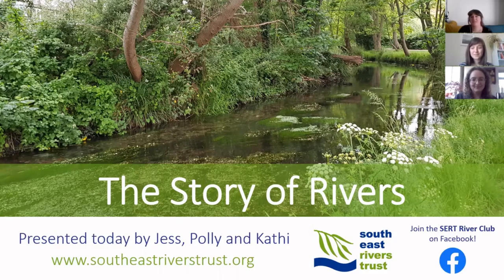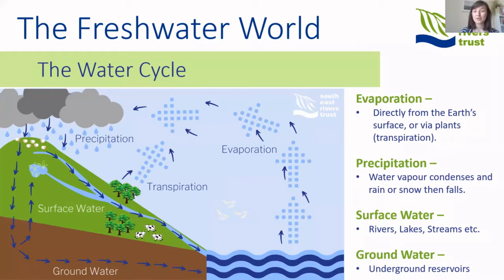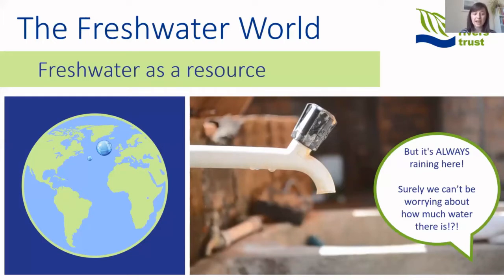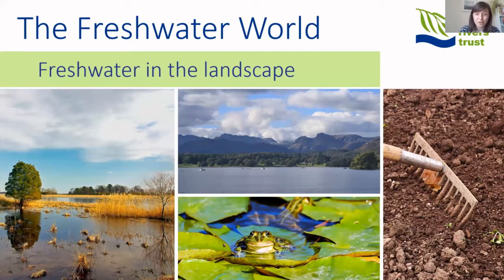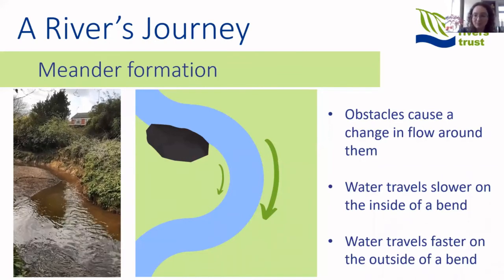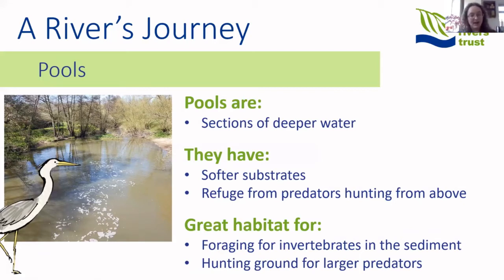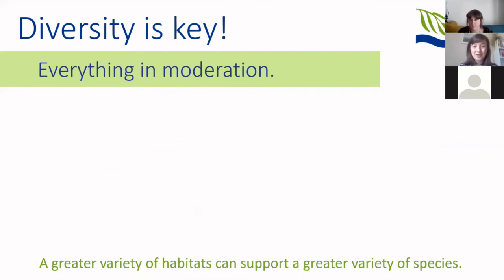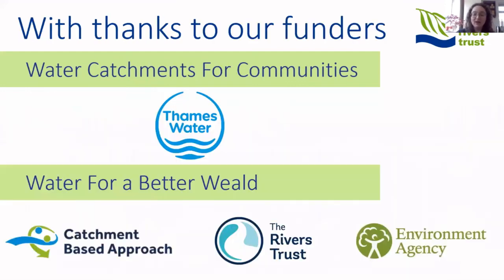The Story of Rivers - Rivers 101 - Episode 1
This new webinar series features short, 20-minute episodes which explain what a healthy river is, why we need them, the pressures and issues rivers are facing and what the South East Rivers Trust is doing to bring them back to life.

This episode is taking us back to basics - learning the natural processes and habitats which make up a healthy river catchment.